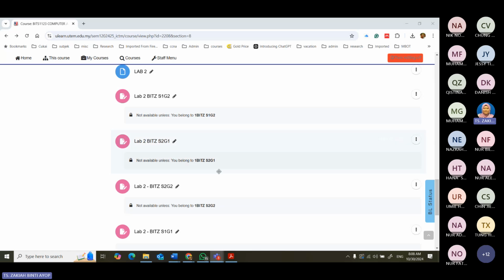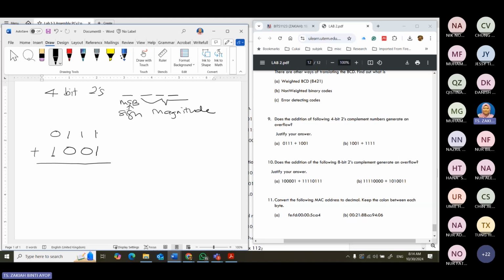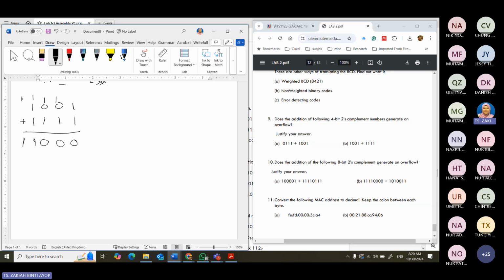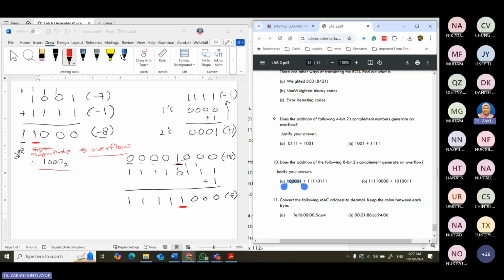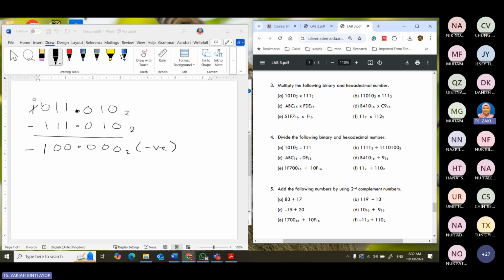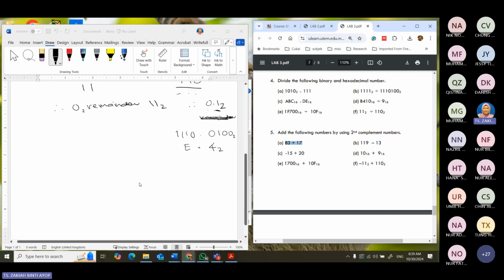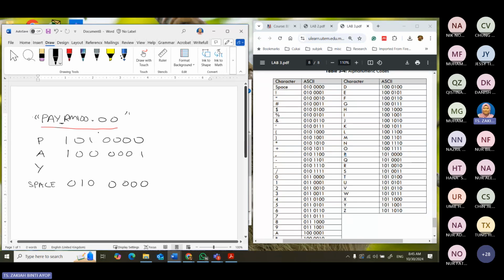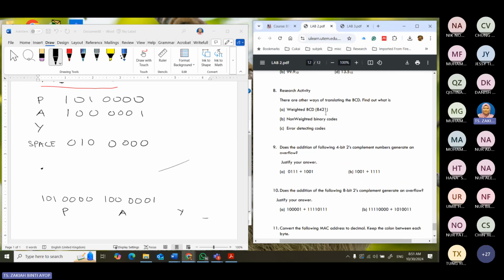LAB 3 1BITZ S2G2 & S1G1